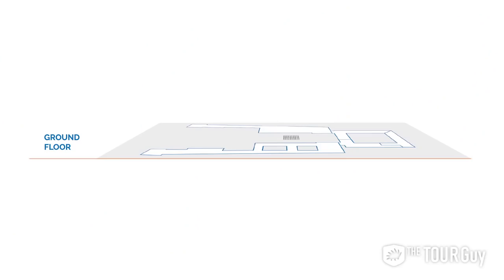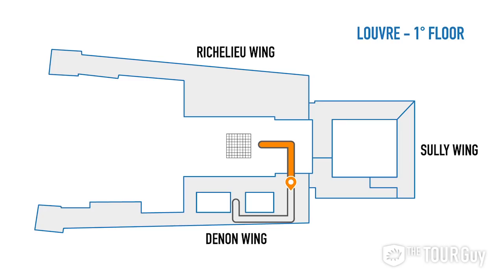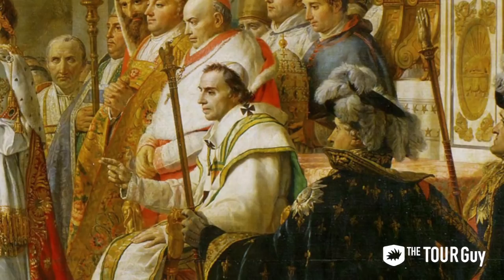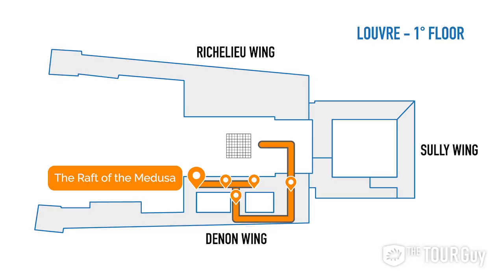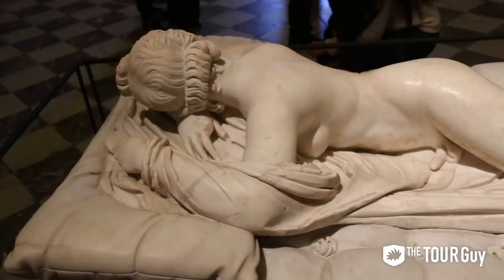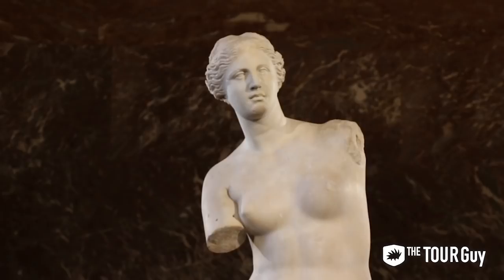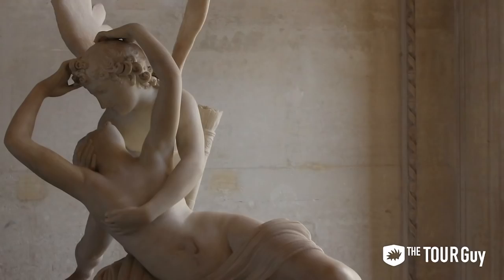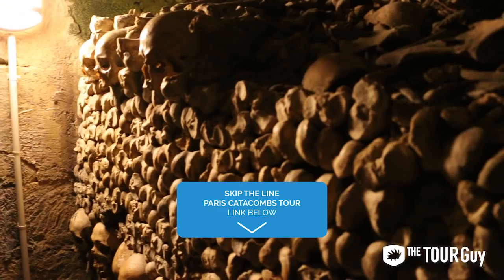Top 10 Things to See at the Louvre with Map Itinerary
The best 10 things not to miss inside the Louvre with The Tour Guy!

Did you know that going on a guided Louvre tour is an excellent option? Not only do you get to let someone else worry about buying your skip the line Louvre Museum tickets, but you’ll also get to see all the best works of art in the enormous museum. Led by an English-speaking guide with art history expertise, you’ll see all the art on this list and so much more.

So, you’re headed to Paris and the Louvre is on your list of places to visit. Now, you’re probably thinking about what to see at the Louvre. This is a daunting question indeed. After all, the largest museum in the world includes a whopping 300 rooms. So, beyond simply deciding on the paintings and sculptures you want to see, you’ll have to find them as well. Start your list off with these ten works of art at the Louvre Museum and use the accompanying map to find them in the sprawling former palace.

1. The Winged Victory of Samothrace (Nike)
2. The Mona Lisa
3. The Coronation of Napoleon
4. Liberty Leading the People
5. The Raft of Medusa
6. Sleeping Hermaphrodite
7. Venus de Milo
8. Hammurabi Code
9. Psyche Revived by Cupid's Kiss
10. Great Sphinx of Tanis